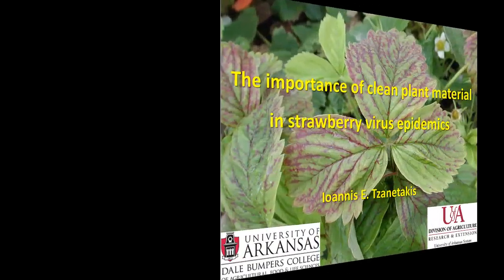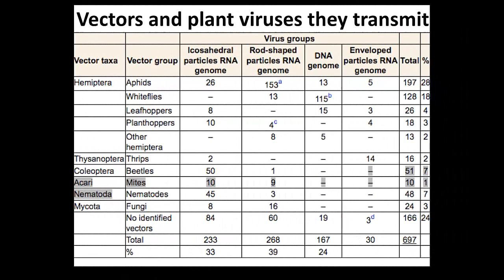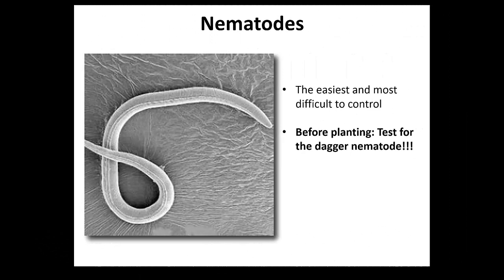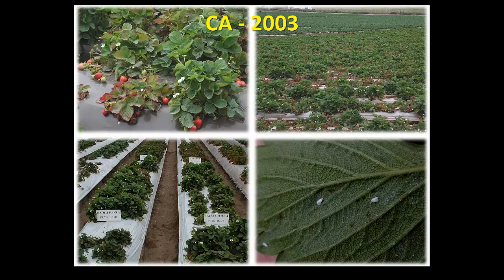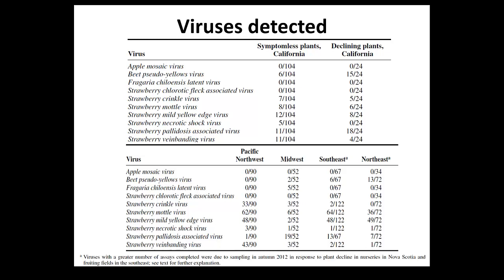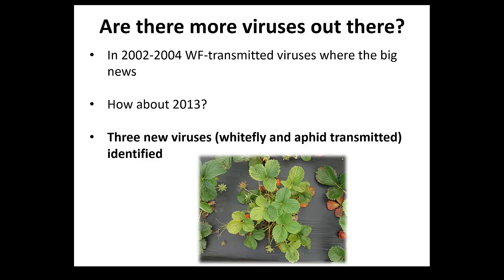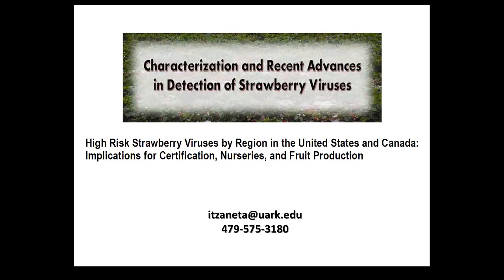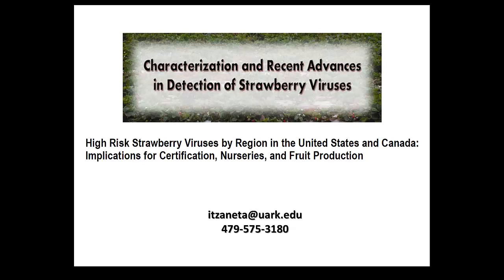Lecture Series: Strawberry Virus Epidemics and Importance of Clean Plant Material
The Importance of Clean Plant Material in Strawberry Virus Epidemics
By: Ioannis E. Tzanetakis